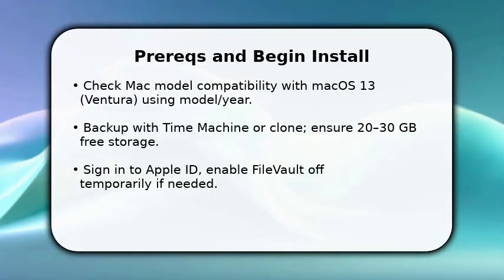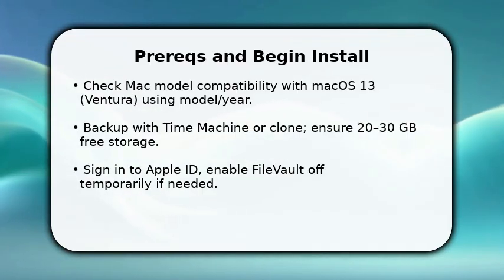How to Get Macos Version 13 - Full Guide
How to Get Macos Version 13 - Full Guide | 🔒 Surfshark VPN Deal — Stay private and secure. $1.99/mo + 3 Months Free ▸

Discover the steps to obtain macOS version 13 in this comprehensive guide. From system requirements and compatibility checks, through installation procedures including potential risks and mitigation strategies, learn how to upgrade your Mac experience with the latest operating system.

macOS Version 13, Upgrade Guide, System Requirements, Compatibility Check, Install macOS Big Sur, Mac Upgrading Process, Operating System Update Steps, Risk Mitigation Strategies, Latest Mac OS X